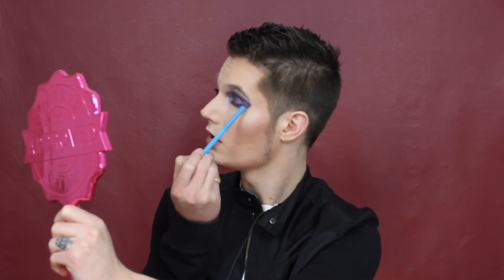TWISTED BEAUTY REVIEW | GIVE AWAY ALERT!!!!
Hello every one, I hope your having a great day!! Another PR from the Twisted Beauty themself. I just want to dip in and see how it is going and also announce my VERY FIRST GIVE AWAY!!! Tune in and left get glammed!